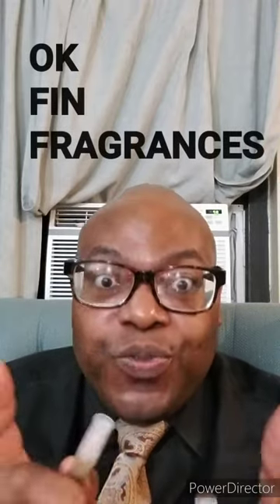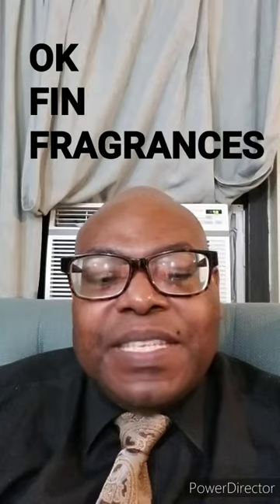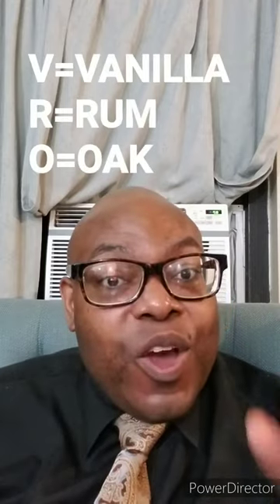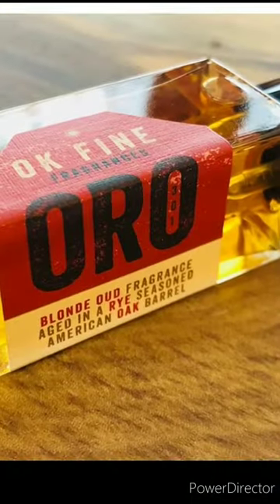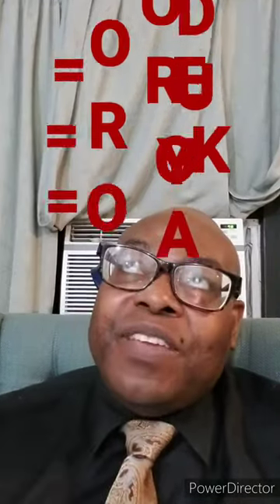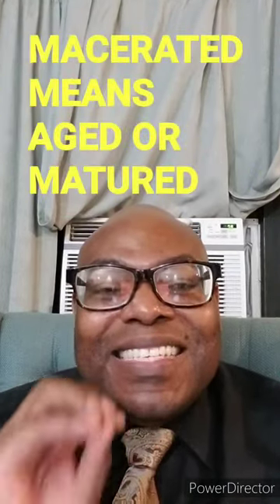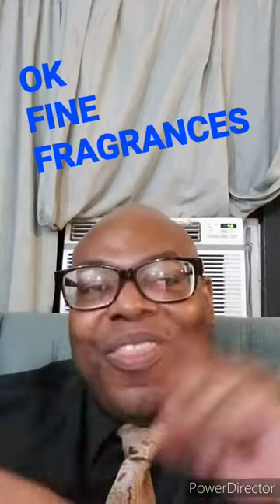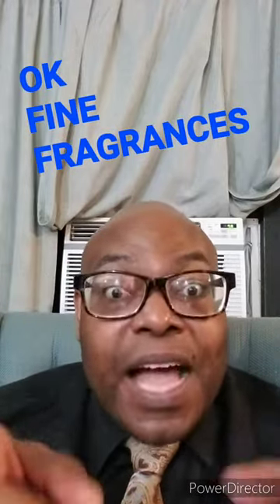OK FINE FRAGRANCE'S VRO AND ORO